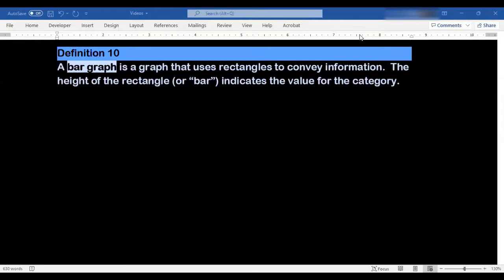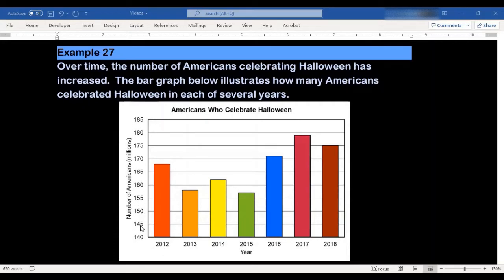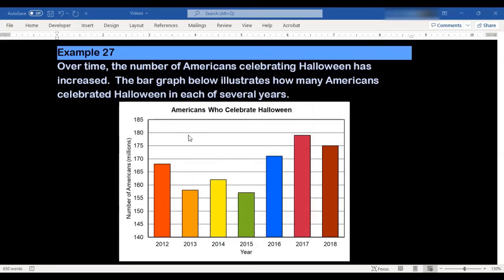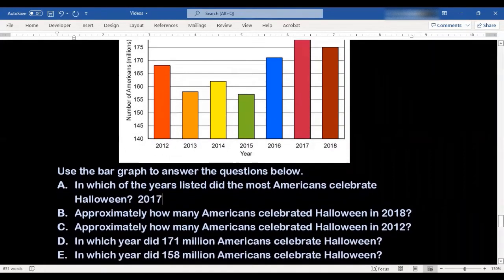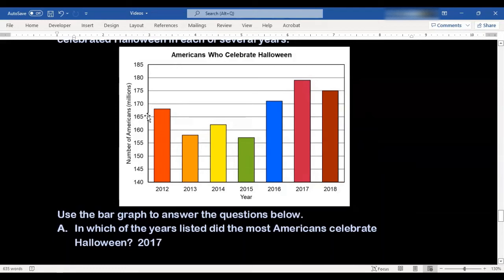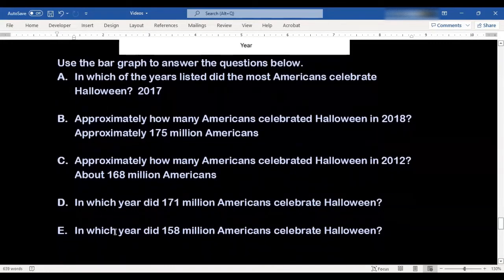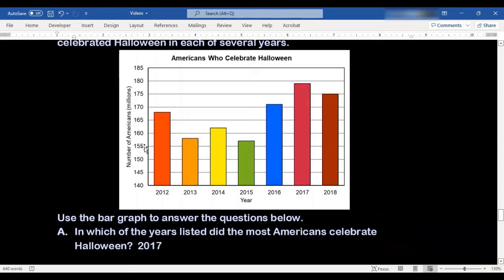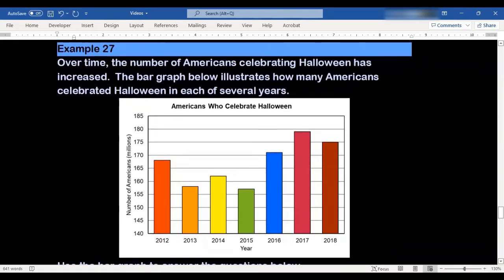Arithmetic || Video 30 || Bar Graphs with Whole Numbers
How to read information from a bar graph involving whole numbers.

A.  Cuba
B.  15,000  (or  15 thousand)
C.  about 7,500  (or 7.5 thousand)
D.  Colombia